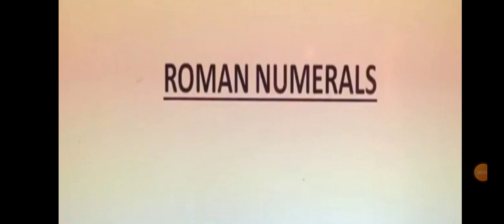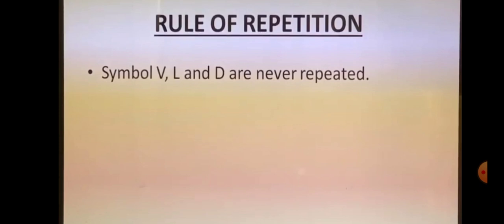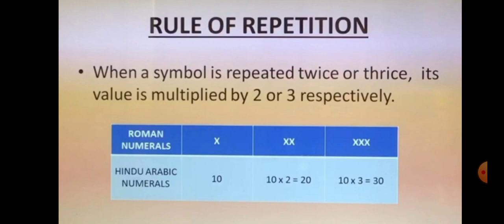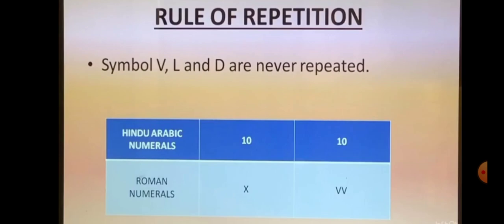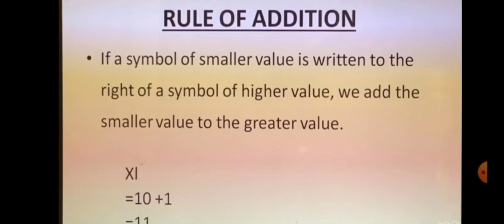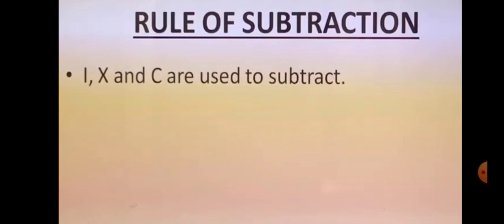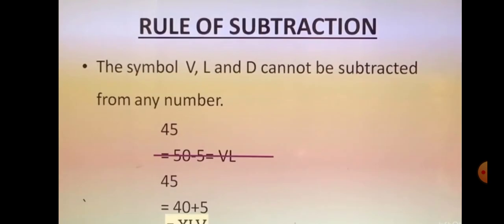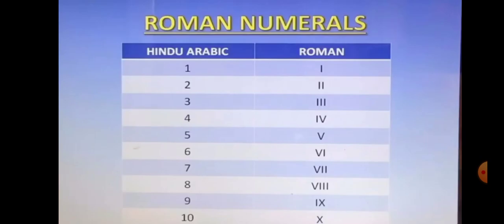Roman Numerals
Ms. Sarbjit